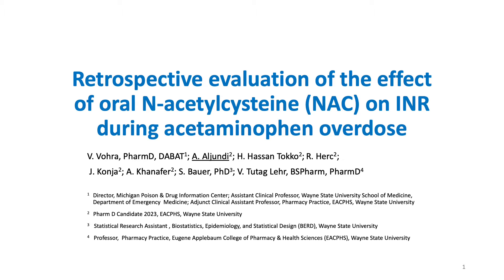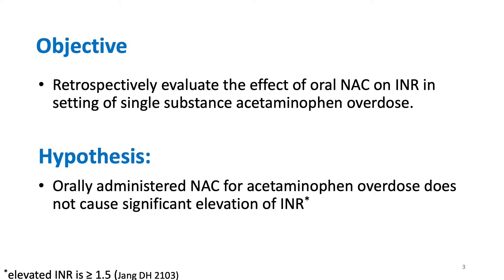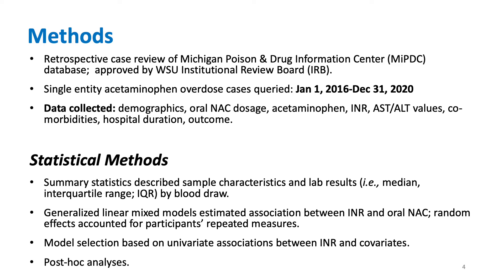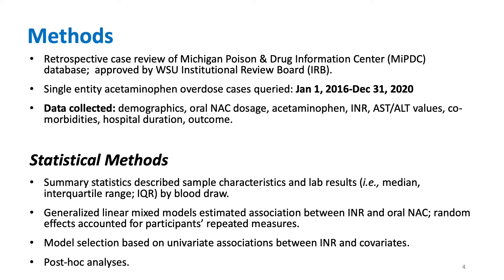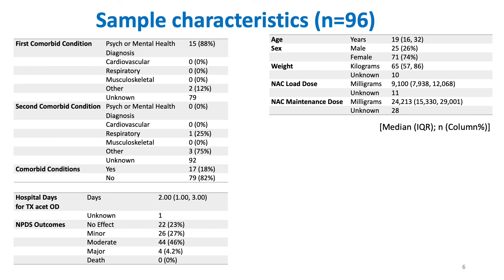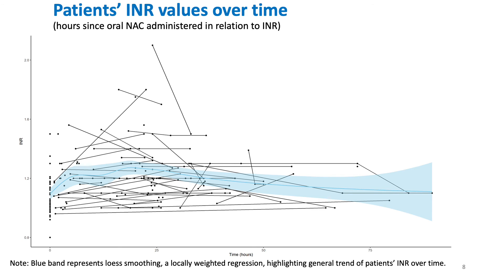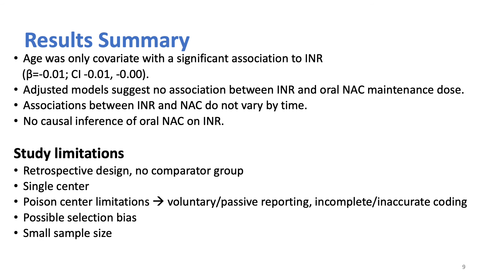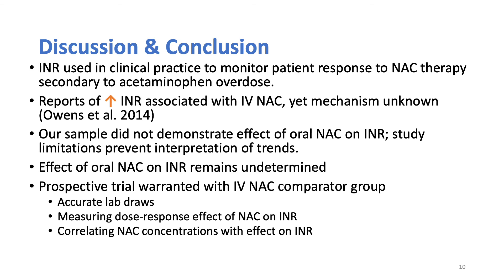PPR03: Alisar Aljundi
Retrospective Evaluation of the Effect of Oral N-Acetylcysteine on INR During Acetaminophen Overdose